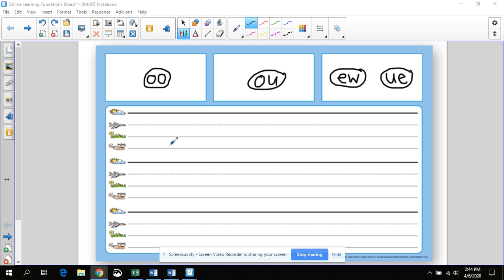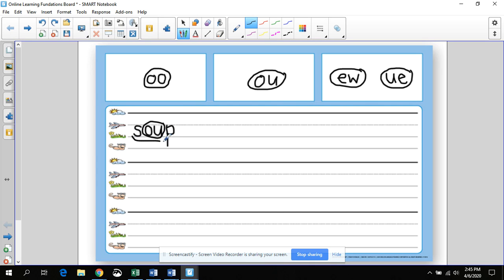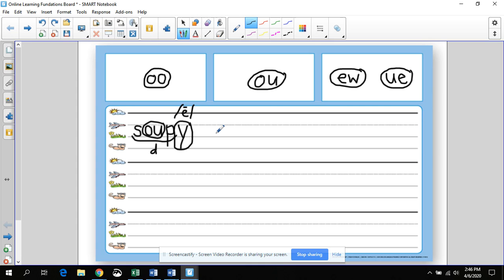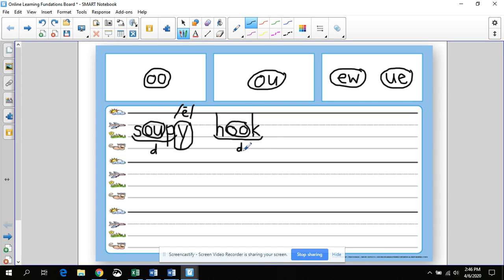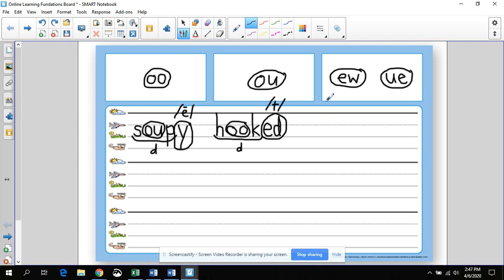Friday 4/10 Fundations Lesson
Please watch the video to get the 4 words and 1 sentence you need to write for today's lesson.